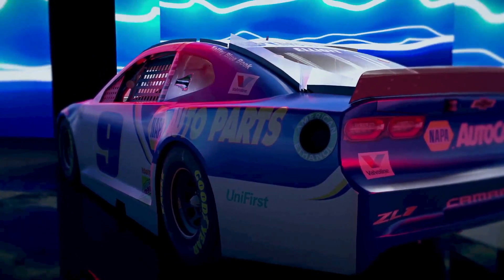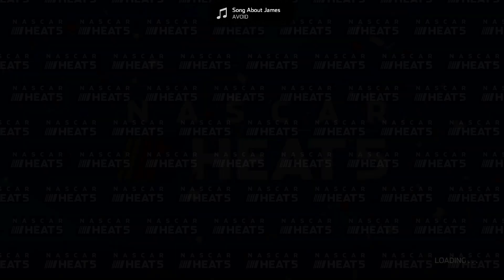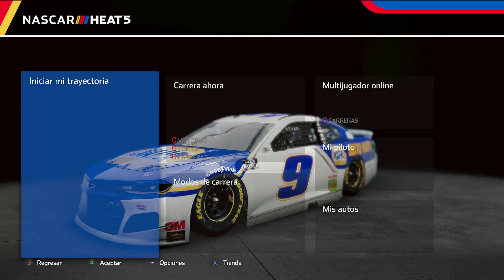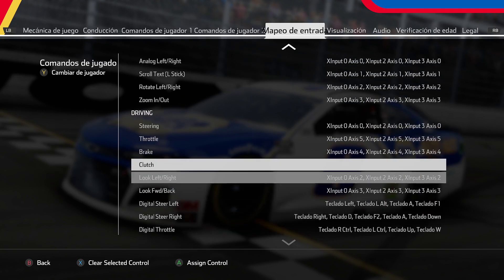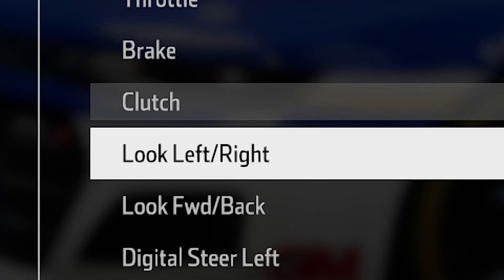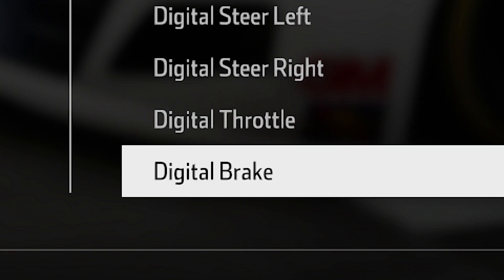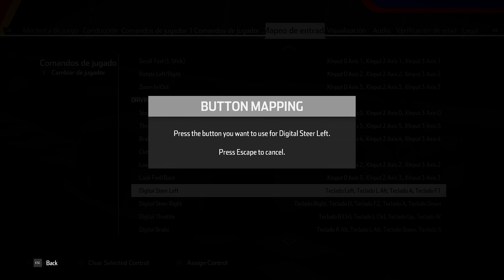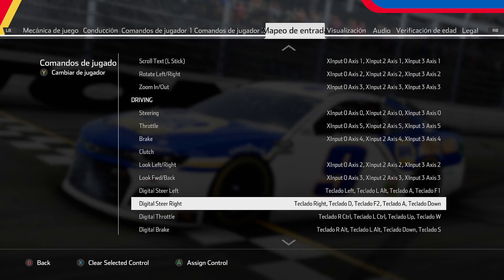How to play Nascar Heat 5 with keyboard on PC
I show you how to configure the keyboard so you can play Nascar heat 5 on PC.

EU4- How to play Korea guide / Korea's strategy.

Tip to get Subscribers - How know which of your videos  generated more subscribers ?